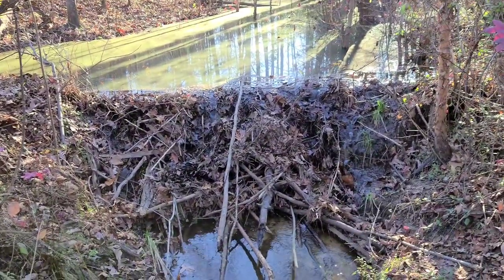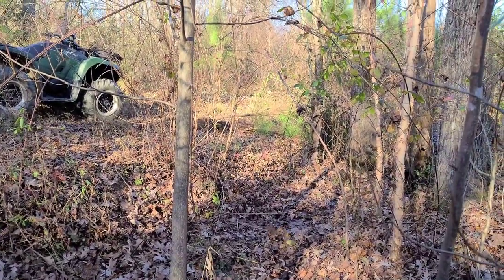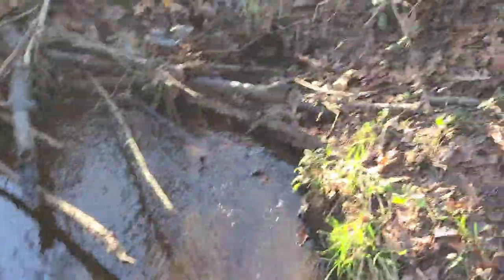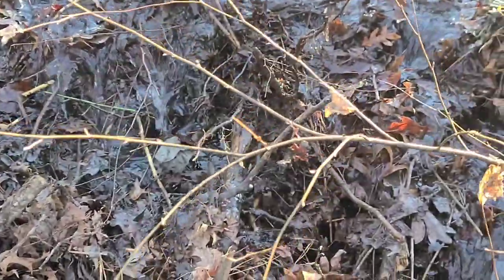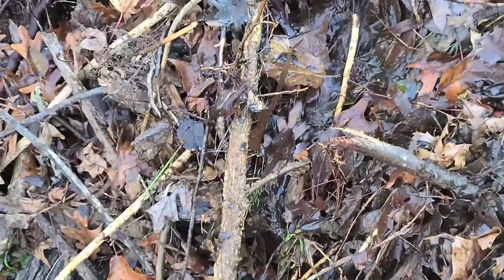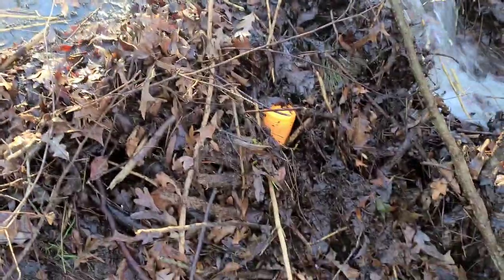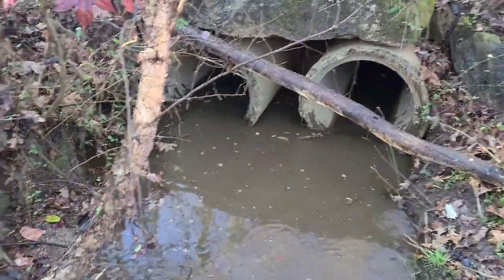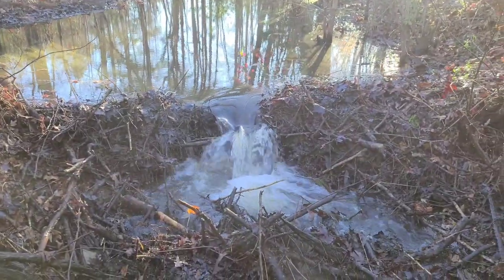Beaver Dam Removal with Fireworks and Tannerite 💥💣